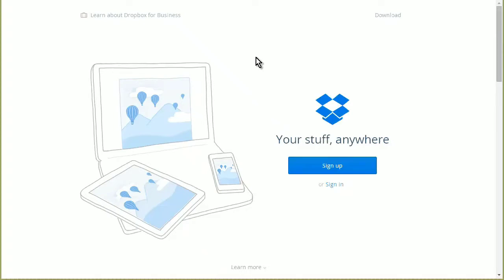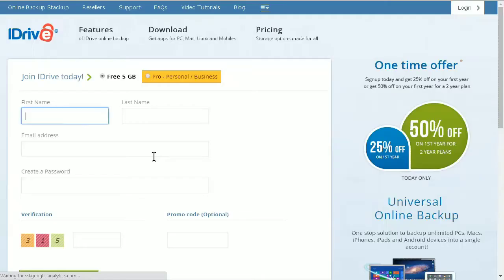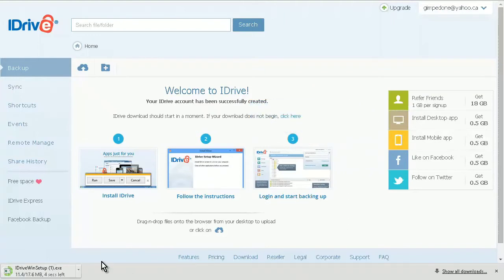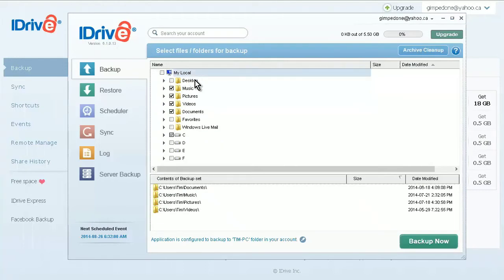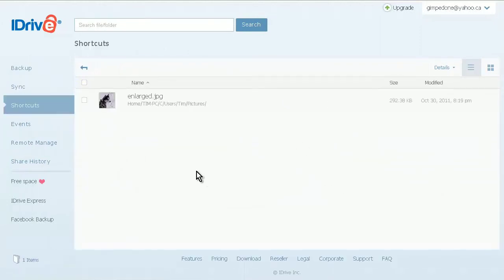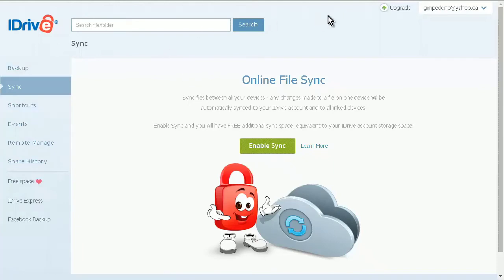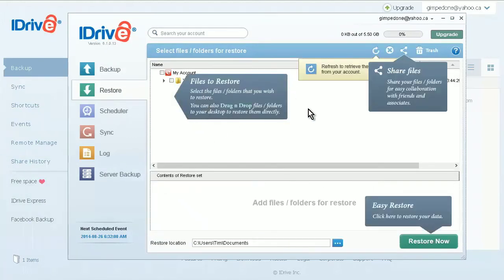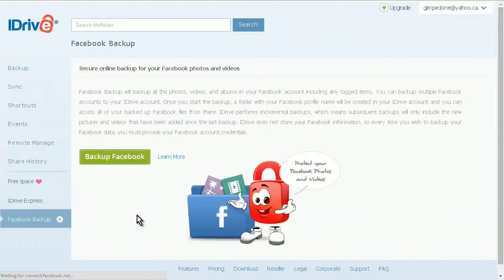how-to-backup-to-cloud / IDrive online backup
How To Backup To The Cloud Without Using A Sync Folder is a wonderful easy to use and simple to apply video that shows you the ropes when it comes to the big bad world of icloud backup.

You can never be too safe these days and having all your internet data backed up automatically is critically important. The icloud is your answer and this video gives you the tools you need to make it happen quickly and with gusto. There will be no more losing files and wondering whether or not you are backed up or not. This is a setup and forget sort of deal and when you’re running a business that’s fantabulous. Easy access and quick to set up is what it’s all about with this superb video.

How To Backup To The Cloud Without Using A Sync Folder is the tool YOU need to create your successful and alive business today.

And
IDrive Online Backup